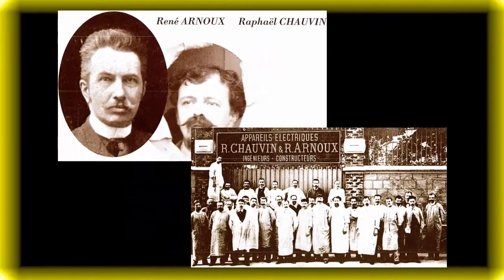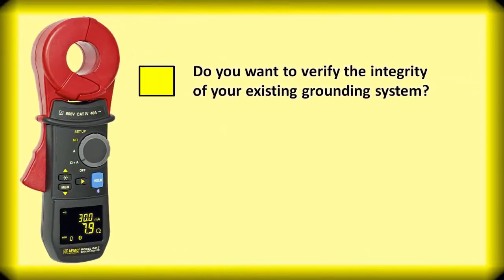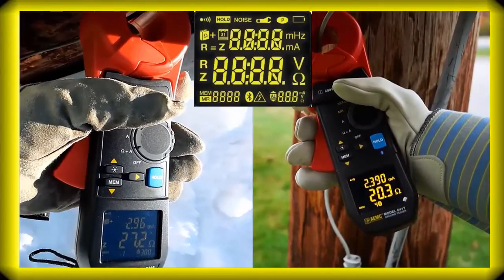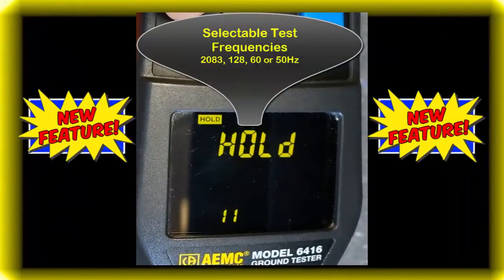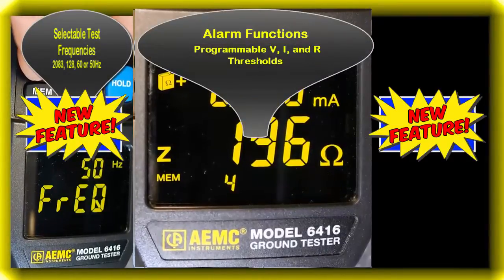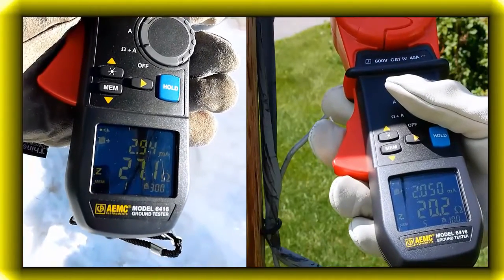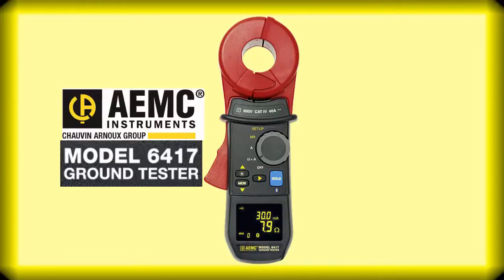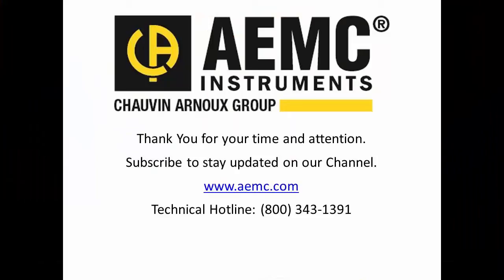AEMC® - 6416 & 6417 Clamp-On Ground Tester - Introduction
AEMC now proudly introduces the 6416 and 6417.  The 4th generation of clamp-on ground resistance tester.  With many new upgrades and innovative design features, these instruments are the pre-eminent clamp-on ground testers for the serious electrical professional.